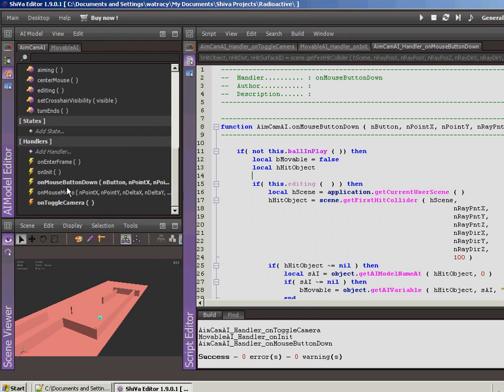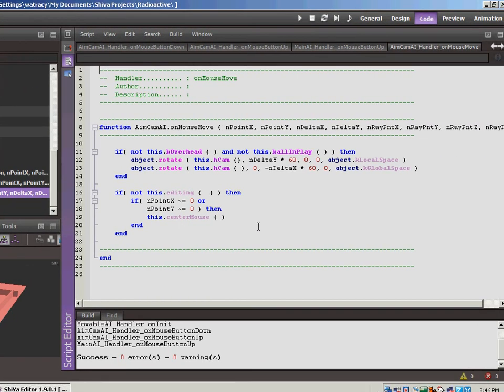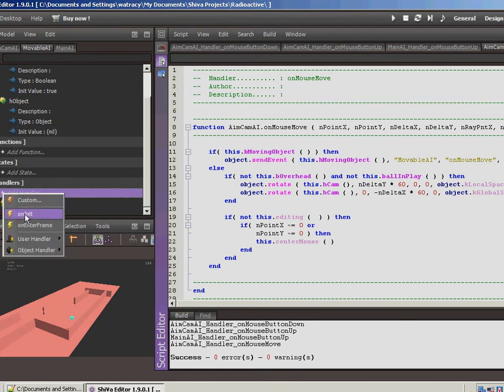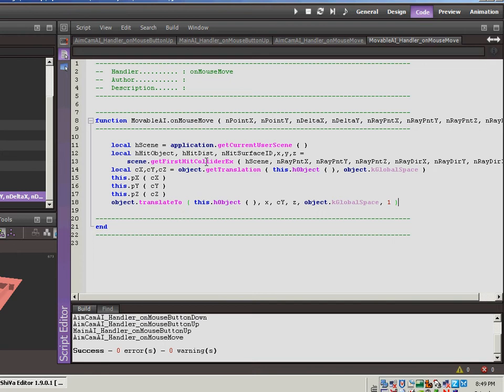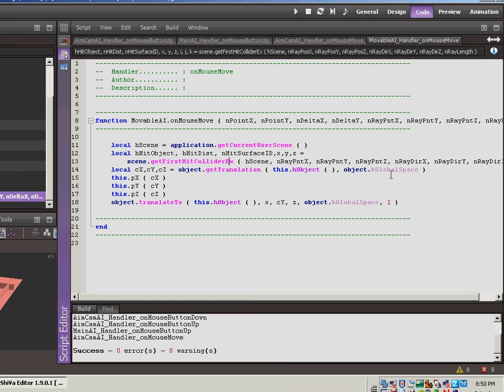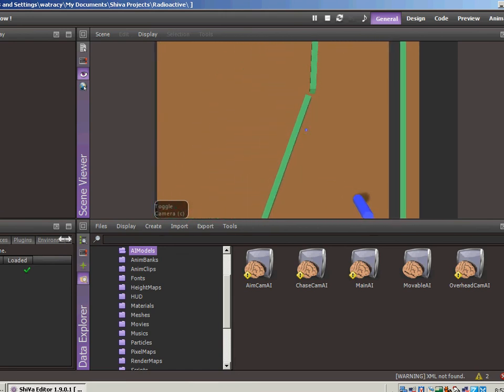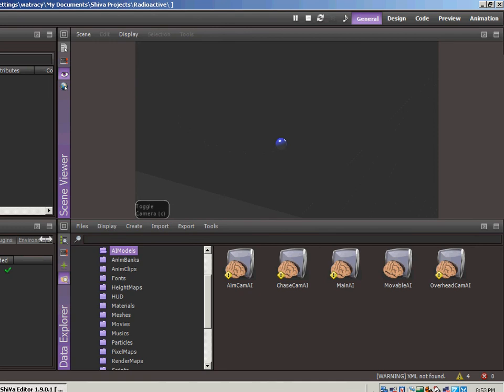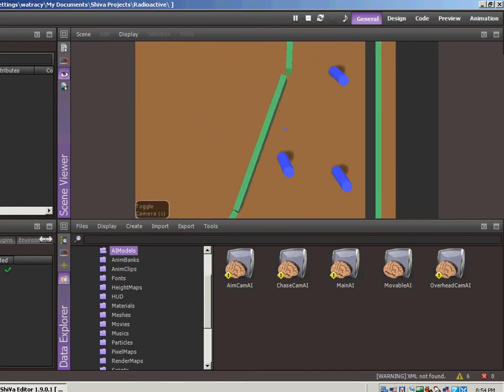Vid 21 part 2 - Moving objects in the game - ShiVa3D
Part 2 of my next video in my game development series. We finally get to moving objects in the game!

I'm developing a mobile game from scratch, knowing next to nothing about the game development process and documenting my work so that others can do the same thing.  Check out my blog and the current prototype of the game . Also follow Subspace Games on Facebook and SubspaceGames on Twitter.